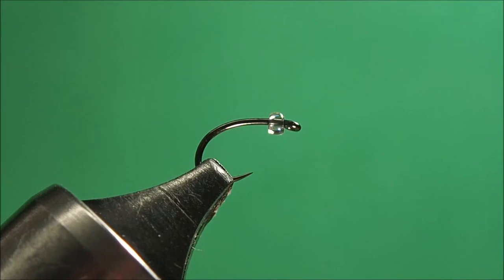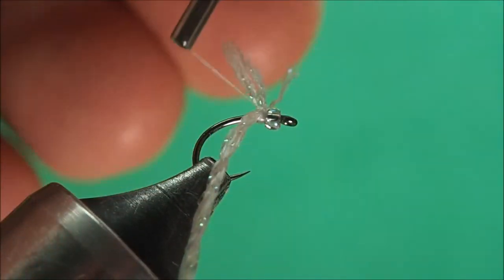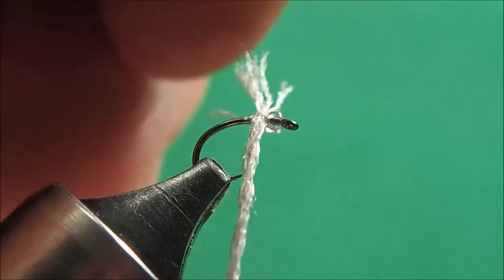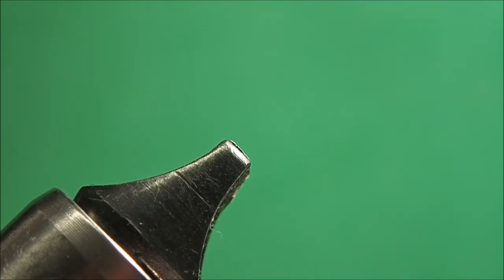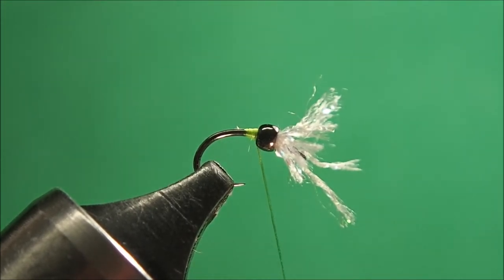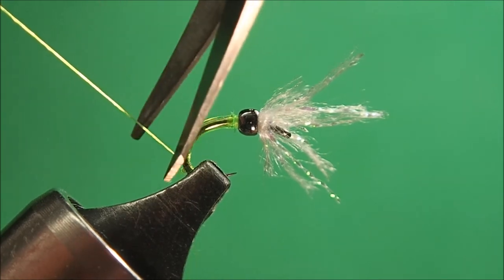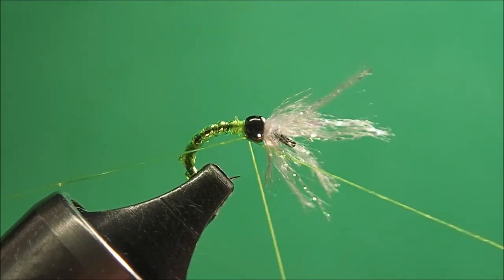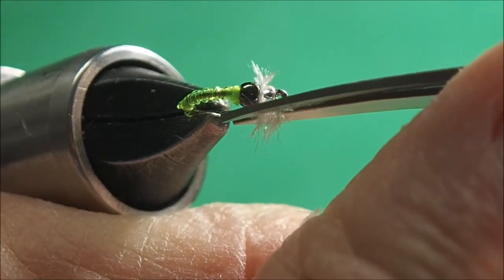Green Gilled Tubing Midge (with air bubble)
A must read is Larry Wegmann’s article, Midges.   Larry has been growing midges in his home and his wife has not thrown him out yet.  But in his study, he noticed that some of his midges were green. After reviewing his pictures of this green midge, I tied this one to represent Larry's midge.